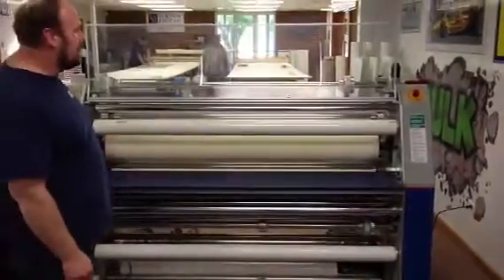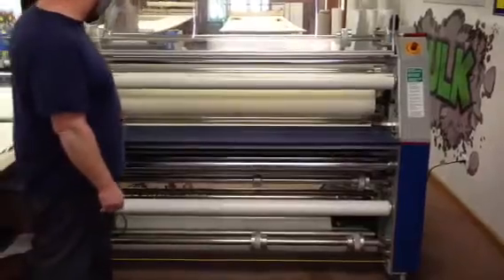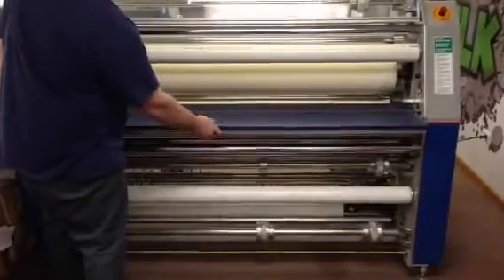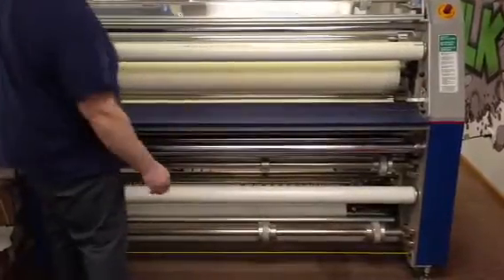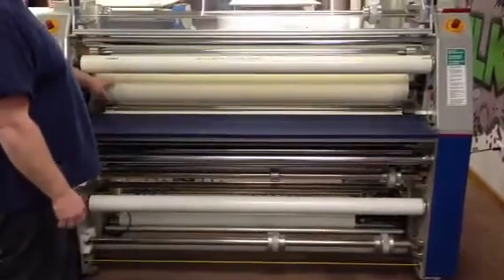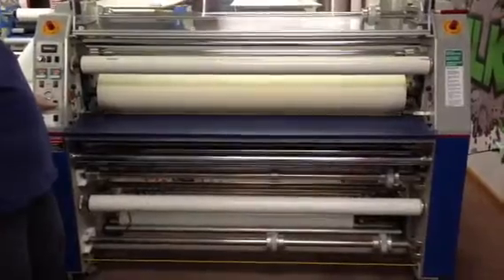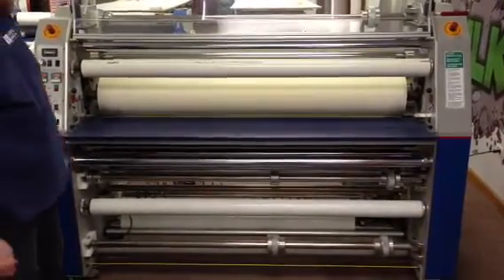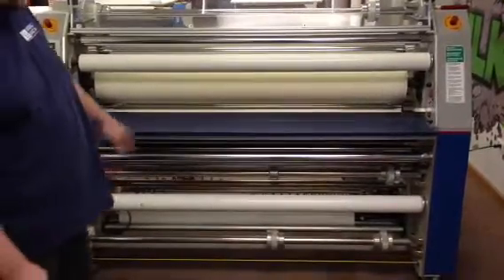Orca III Laminator Video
Orca III Laminator in Operation.

Used Orca III Laminator For Sale.

IPE-35

For further information please call:

AIM Enterprises, Inc.
1899 E Aurora Rd.